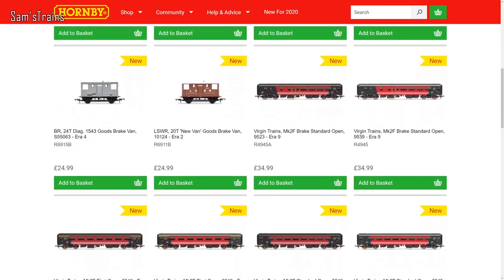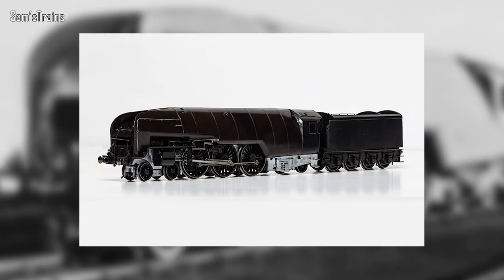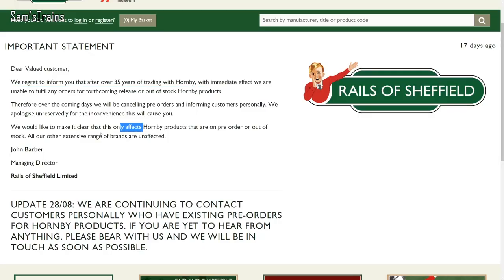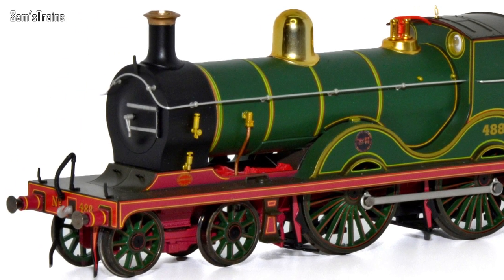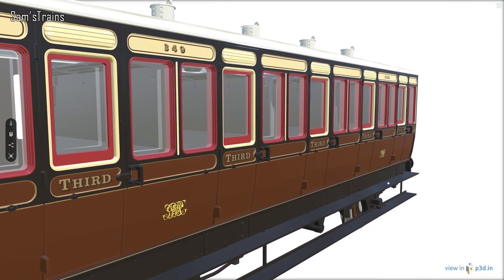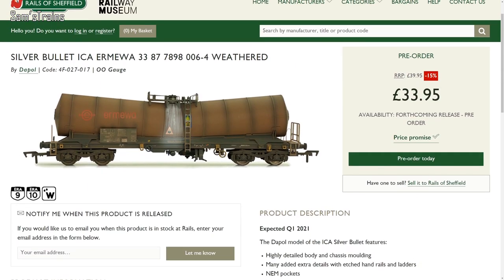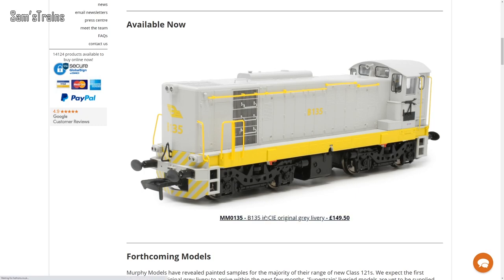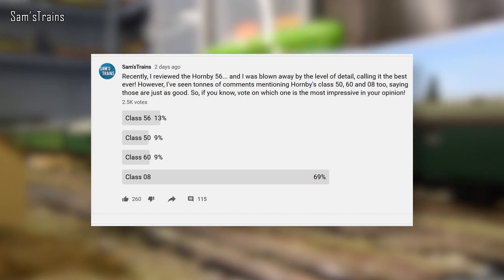Model Railway News | September 2020 | Hornby's Hush Hush Looks Amazing!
Contents:
0:00 Hornby
4:15 Rails of Sheffield
7:36 Hatton's
8:36 Dapol
10:58 Accurascale
11:56 Murphy Models
12:38 Poll Results